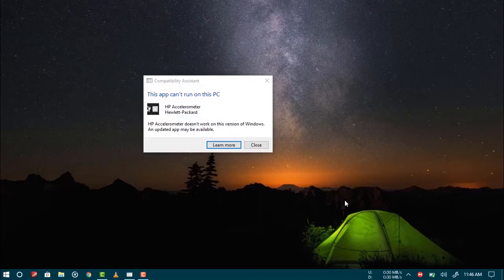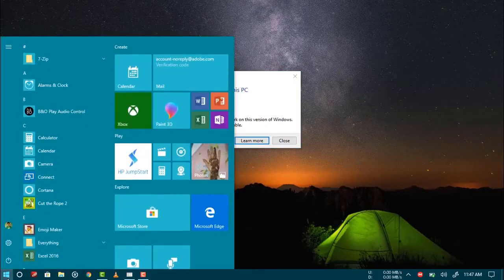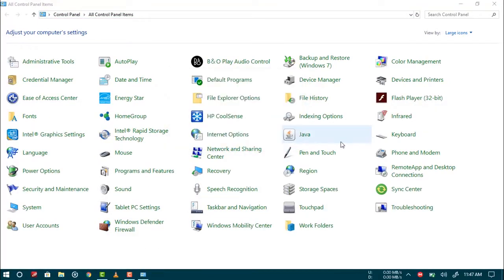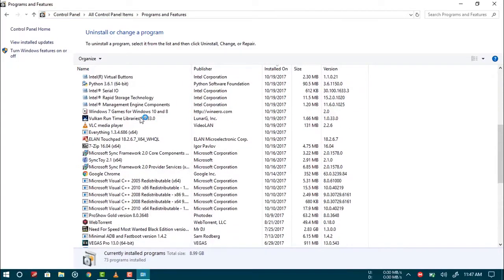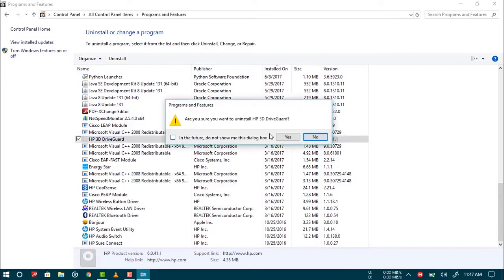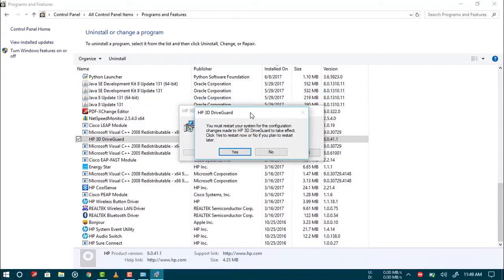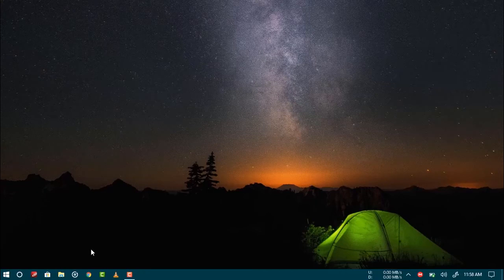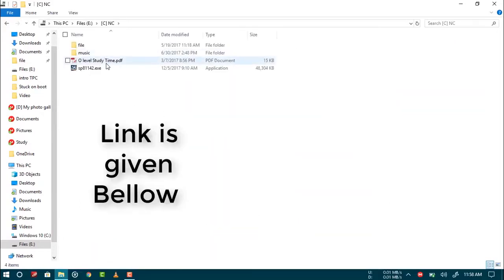HP Accelerometer doesn't work on this version of windows !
Learn how hp accelerometer doesn't work for this version of windows.